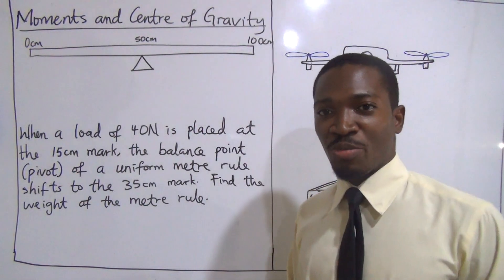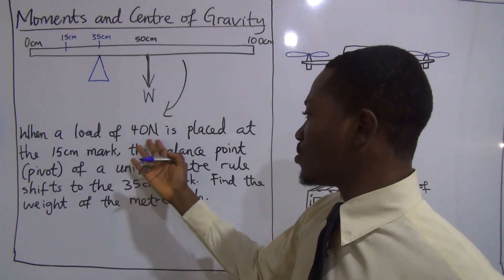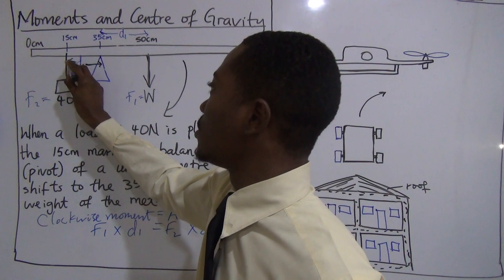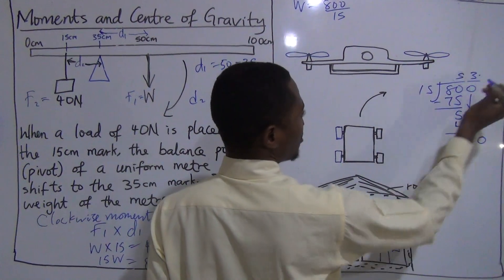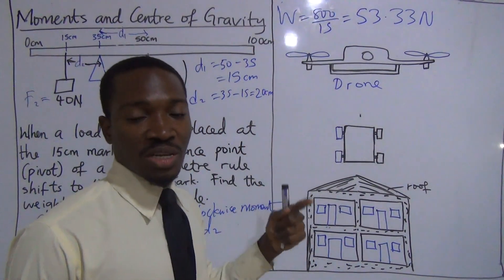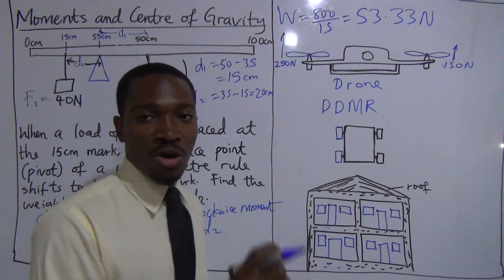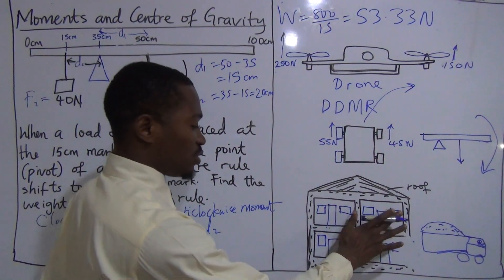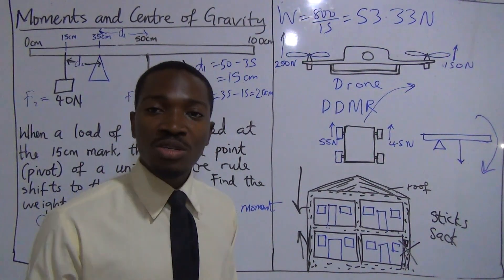Applications of Moments and Centre of Gravity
#2023 physics cambridge igcsephysics MomentsandEquilibrium A video that uses mathematics to explains the effects of moment of forces on Drones, Cars, and Engineering structures.